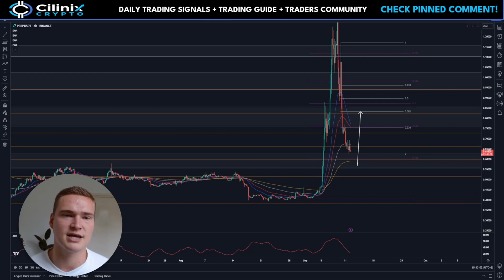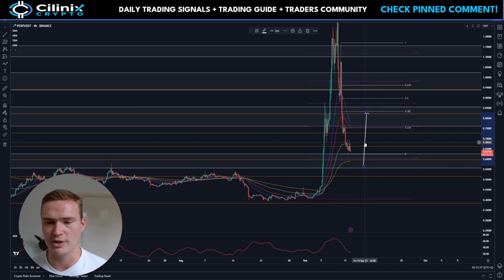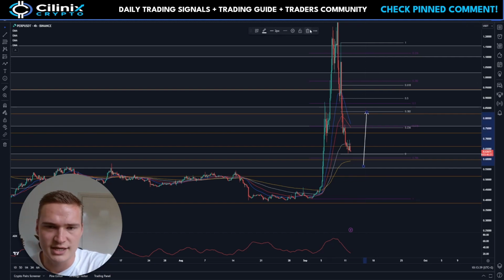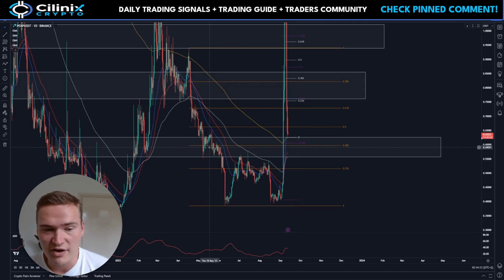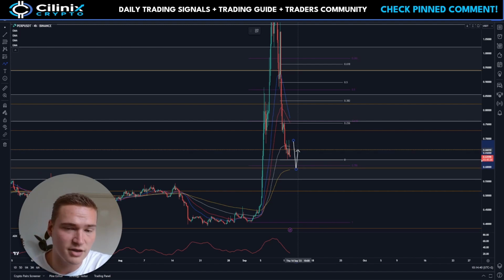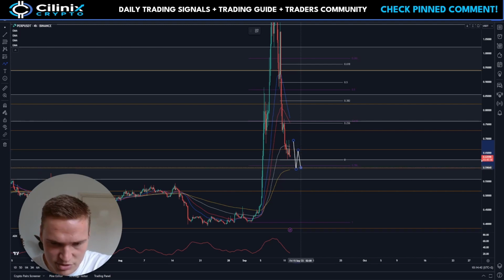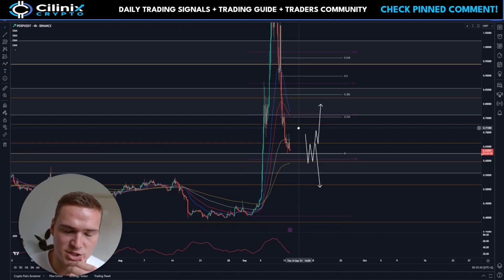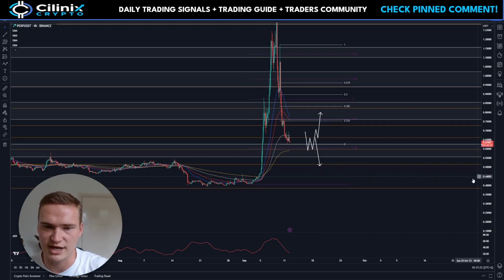SHOULD YOU BUY PERP NOW?🔥 | PERPETUAL (PERP) PRICE PREDICTION & NEWS 2023!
PERPETUAL PROTOCOL PERP PRICE PREDICTION 2023

Social links!